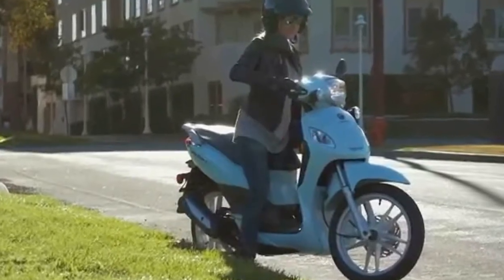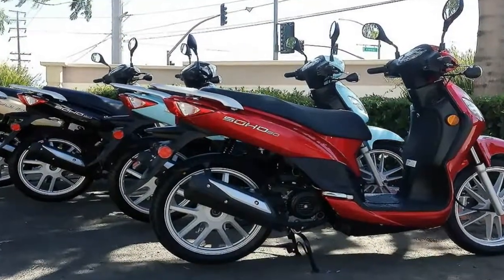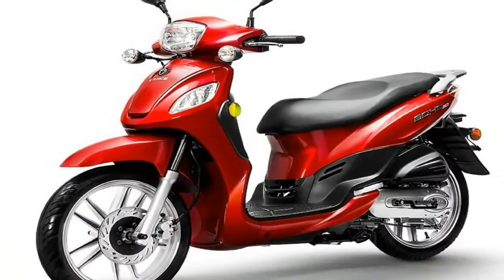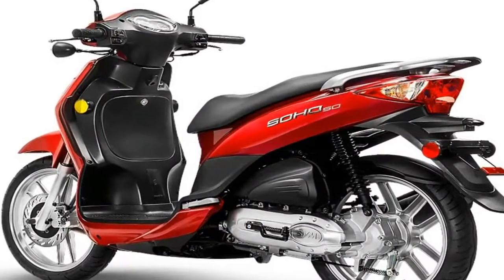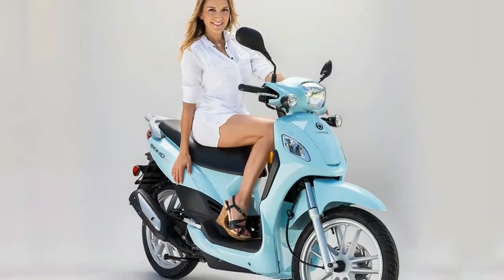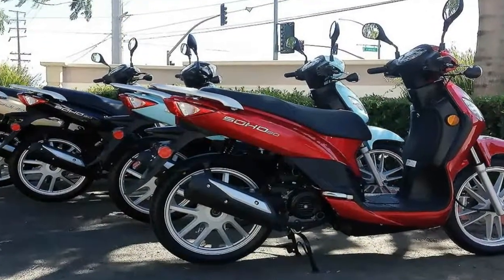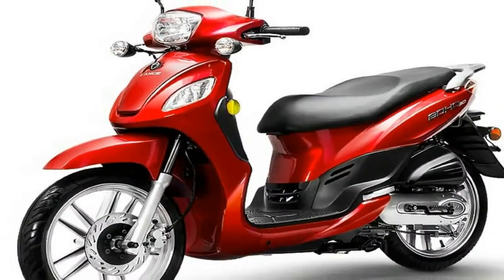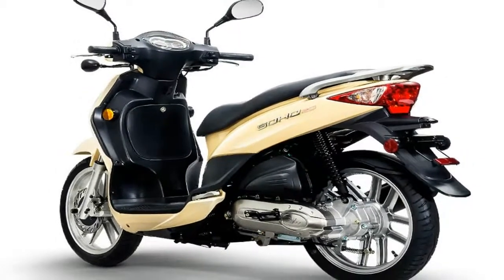Otto Bike l 2018 Lance Soho 50 Chassis Overview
Otto Bike l 2018 Lance Soho 50 Chassis Overview-SYM, one of the largest scooter manufacturers in the world, built the Soho 50 for Lance using a fairly traditional layout. Though the factory specs are a bit ambiguous, Mike Hickman down at Lance Powersports in Mira Loma, California, assures me that it runs on a tubular steel underframe, and not a monocoque or unibody as some of the design aspects seem to suggest.
██████ GET DAILY UPDATES! NOW! ██████